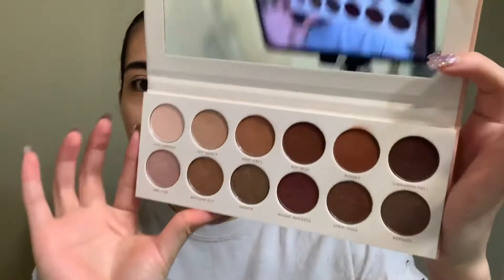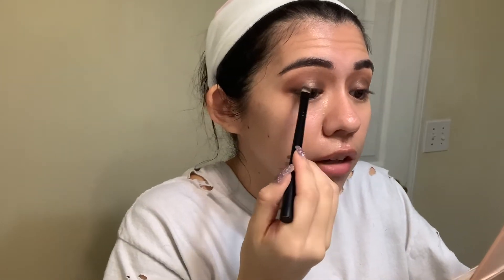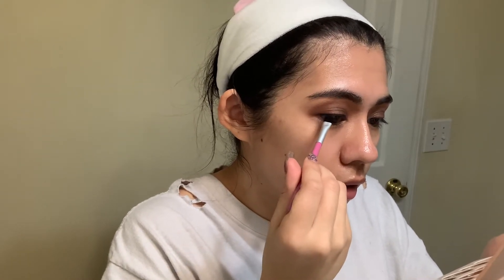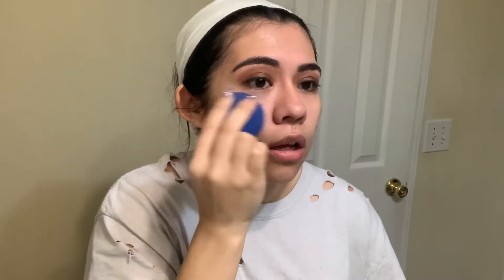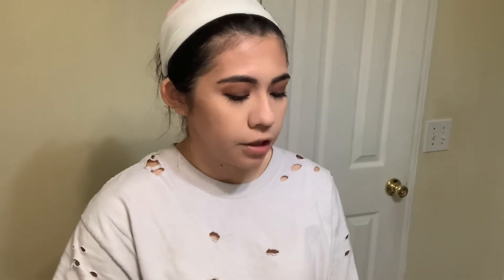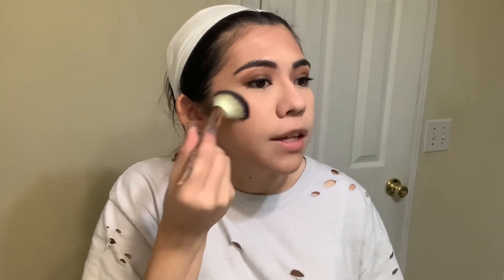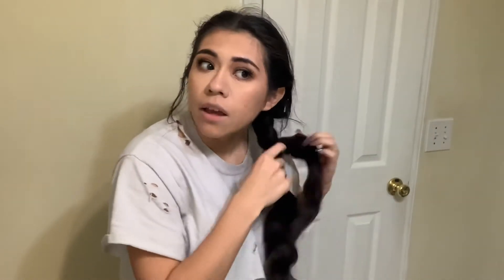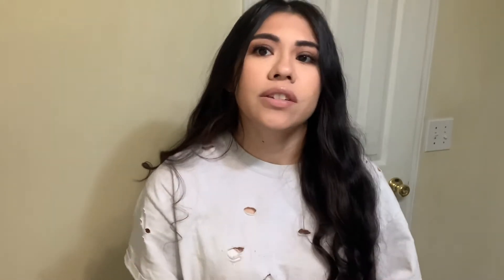Thanksgiving get ready with me 🦃🤎 | hair + make up + 2 outfits | 2021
Thanksgiving get ready with me! 🦃🤎 | hqir +make up + 2 outfits | 2021

 Whats gooood my loves?! Welcome back or Welcome if you are new here!
Today i will be doing a get ready with me, thanksgiving edition! I not only get ready to fuck some turkey uppp, but als show you all how ii did my hair and make up! along with two different outfits i would wear for thanksgiving! 🤎
Grab your make up brushes and turkeys and LETS GET GLAM!!

***FOLLOW ME***
TWITTER & INSTAGRAM- @joselinegomezz